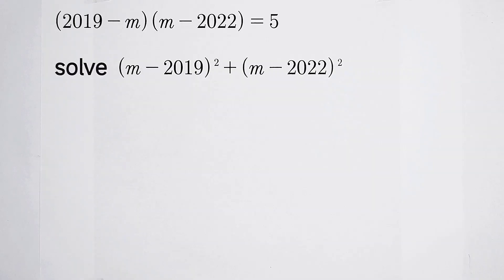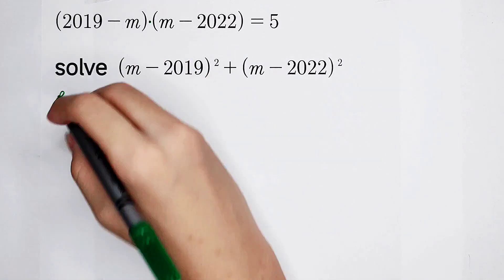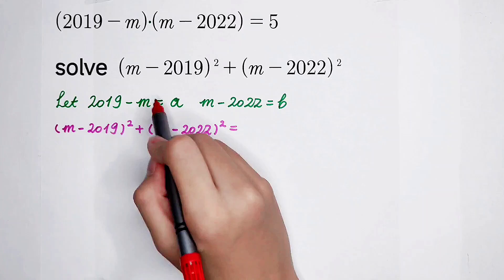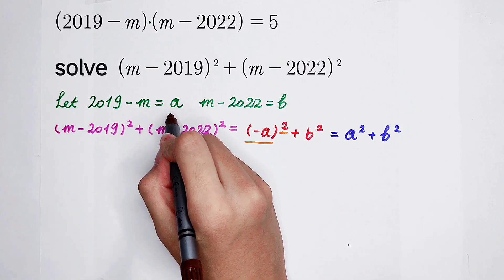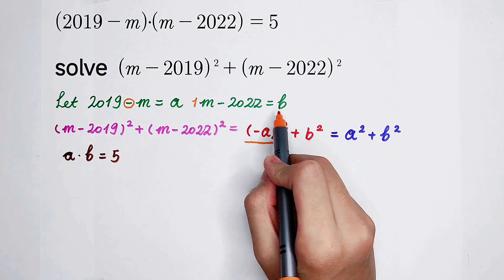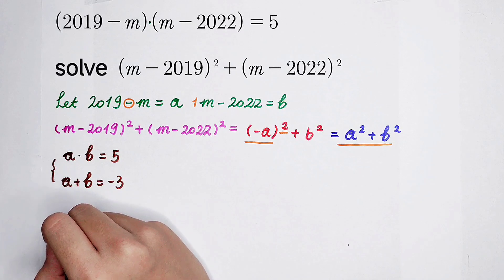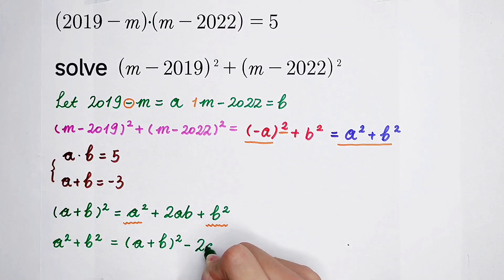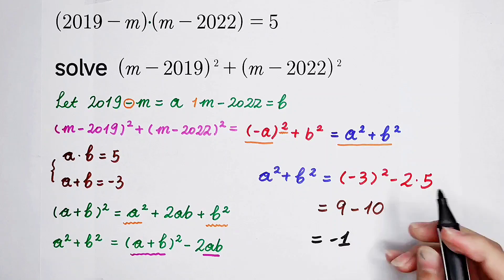Olympiad Math Problem | Solve It Quickly | Wonderful Algebra Question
How to solve this algebra maths problem in just a few steps? This way is really fantastic. Watch the video and find out, how to solve this wonderful question.